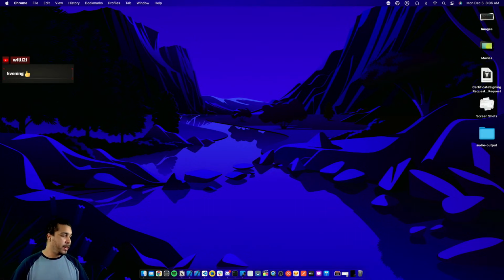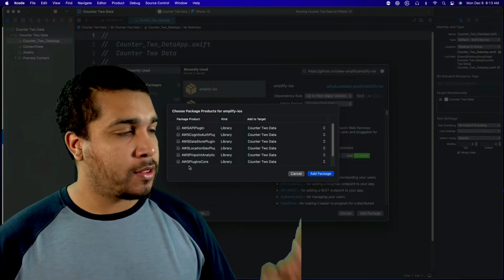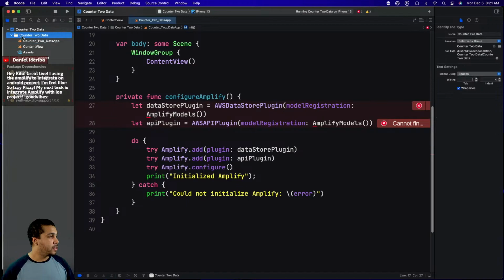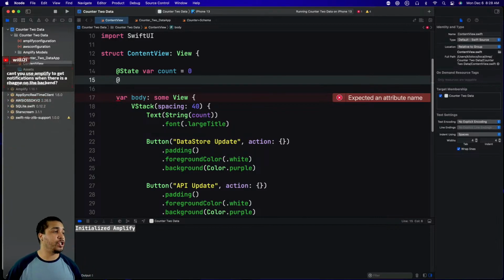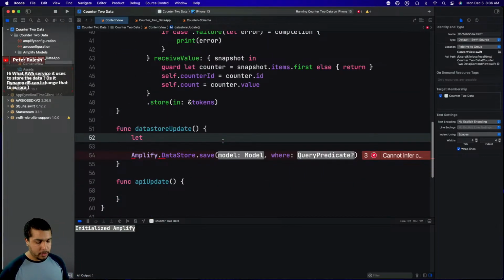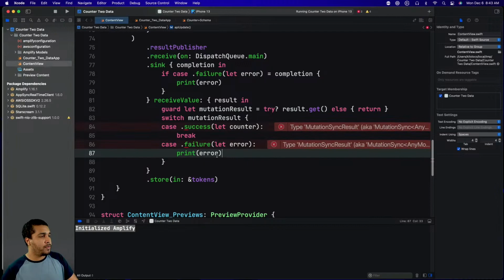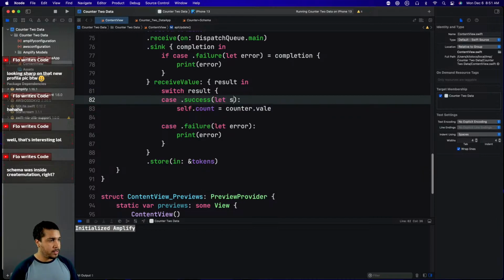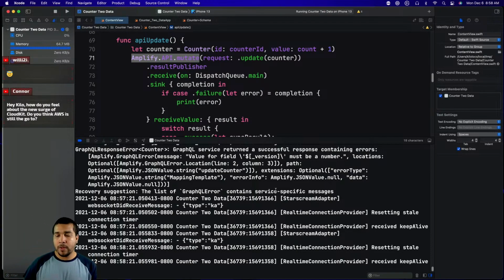Using AWS Amplify DataStore and API GraphQL Together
In this live stream, Kilo Loco shows how you can use both AWS Amplify DataStore and Amplify API (GraphQL) together.